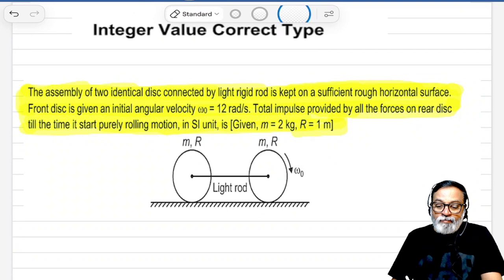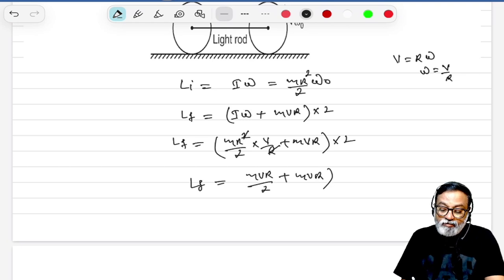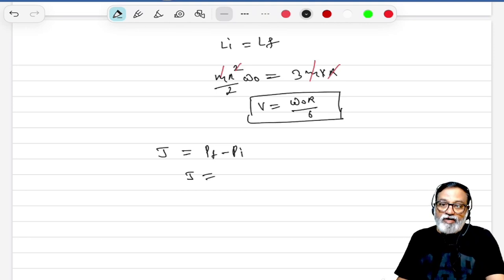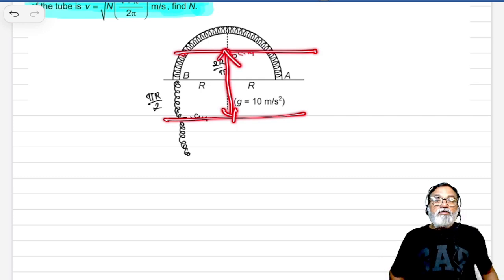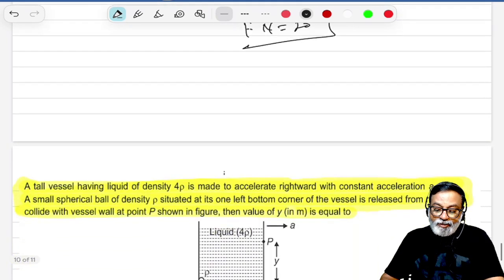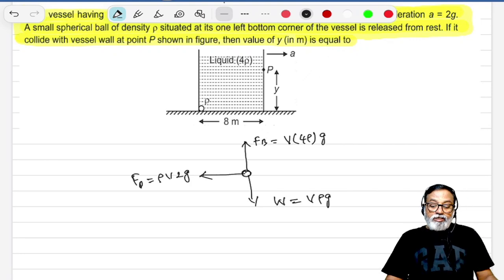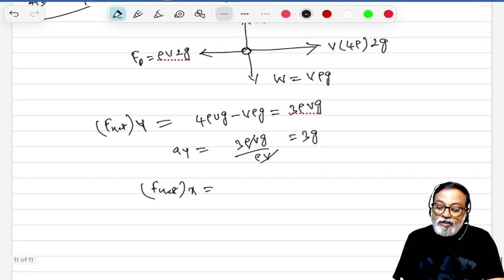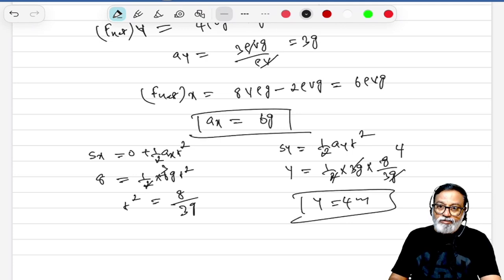Gold mine physics problems lecture1 part 4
In this series, we will solve handpicked gold-standard problems inspired by:
JEE Advanced PYQs
I.E. Irodov
Pathfinder
Multi-concept & tricky problems
Advanced reasoning & shortcut-free approaches
🔹 Focus on deep concepts, physics intuition, and exam temperament
🔹 Step-by-step logical solutions
🔹 Useful for JEE Advanced, Olympiads, and top rankers’ mindset
If you want to convert strong theory into problem-solving power, this series is your gold mine 🏆
👉 Watch till the end for maximum conceptual clarity.